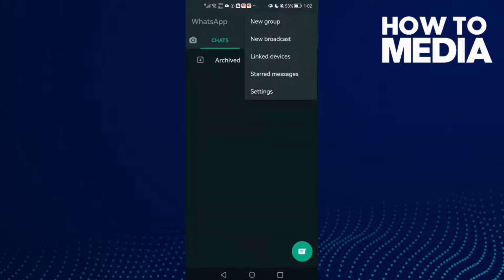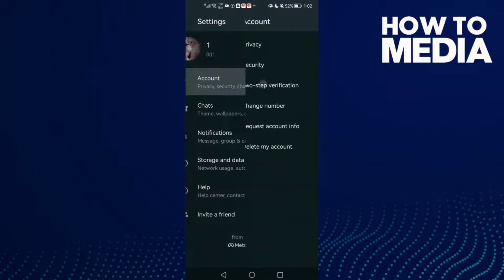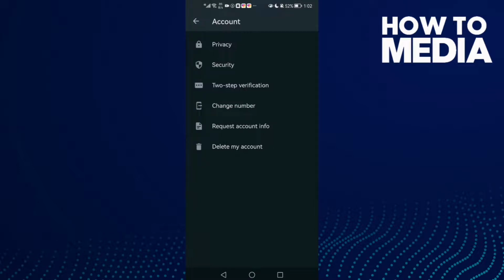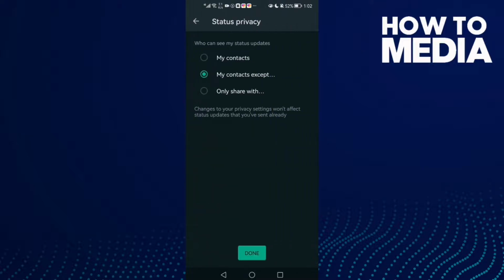How to Make Everyone Can See Your Status on Whatsapp Mobile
in this video we discuss :